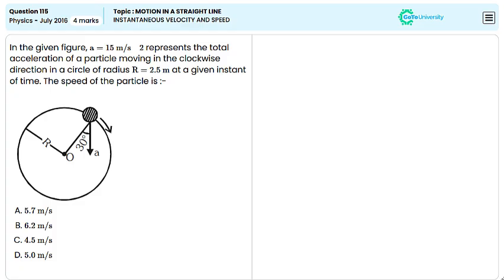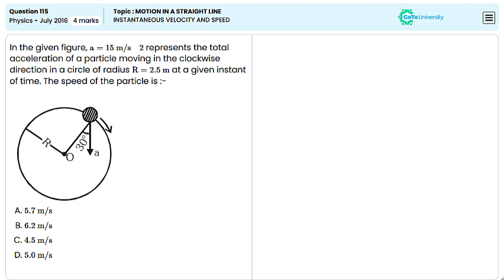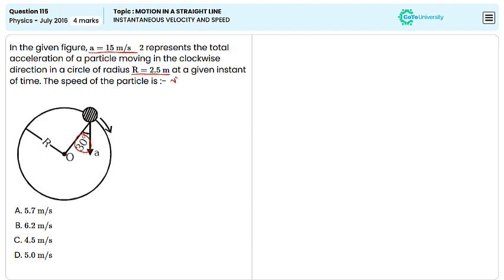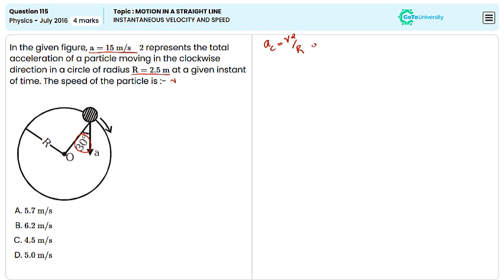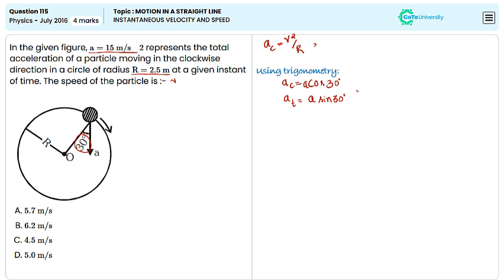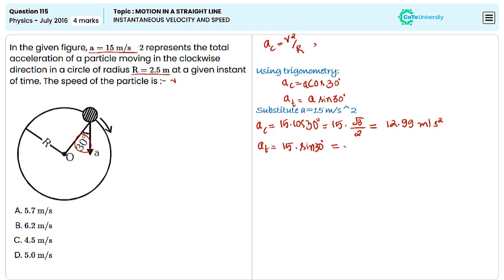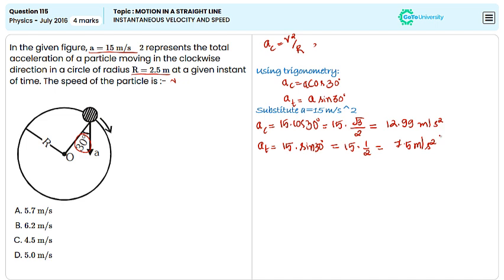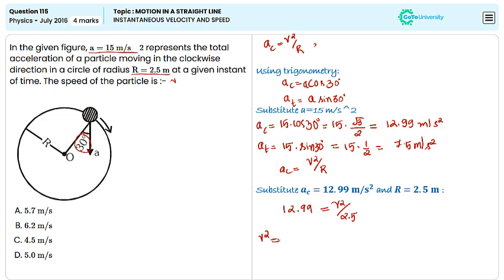NEET 2016 Physics Q115: Instantaneous Velocity and Speed Explained for NEET Physics Preparation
Topic Name: [MOTION IN A STRAIGHT LINE] | [INSTANTANEOUS VELOCITY AND SPEED] | [Practice Test]